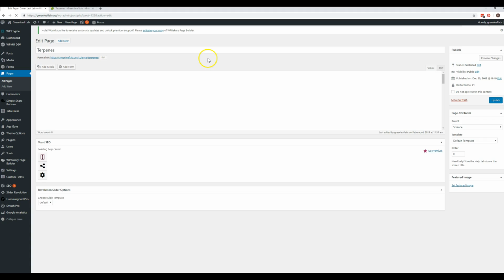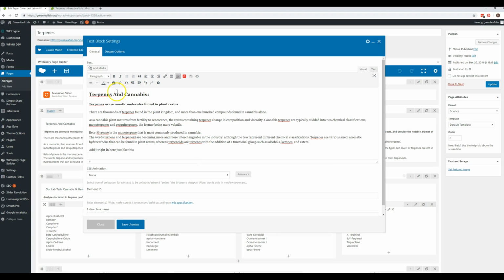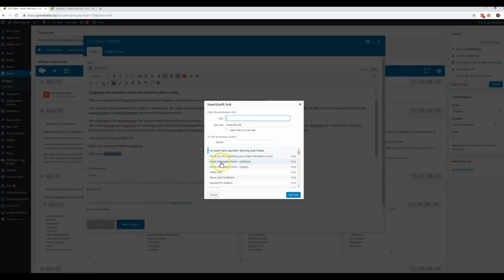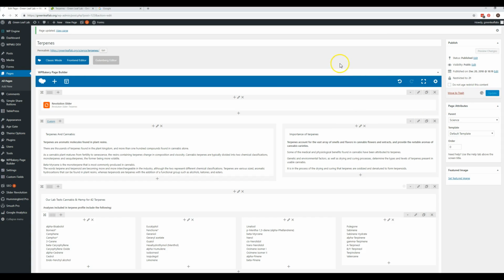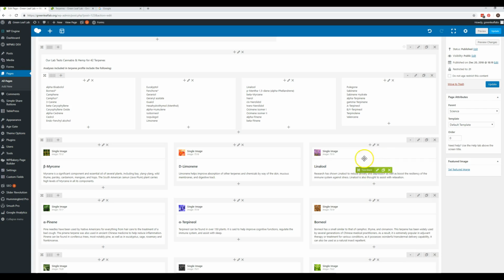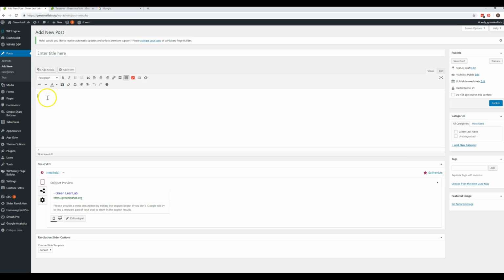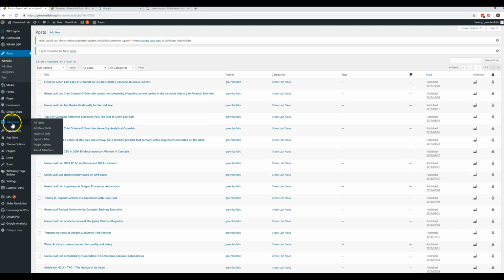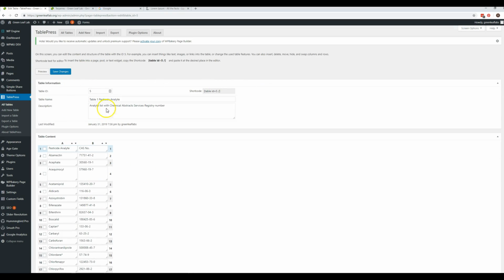GLL - Editing pages